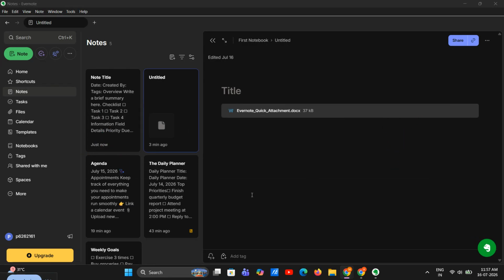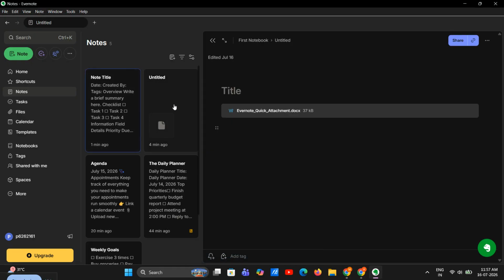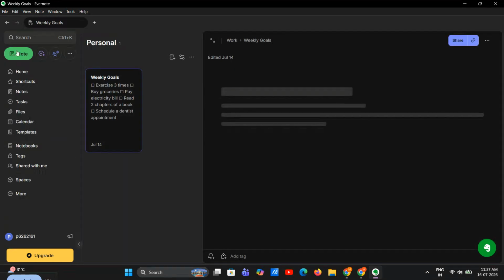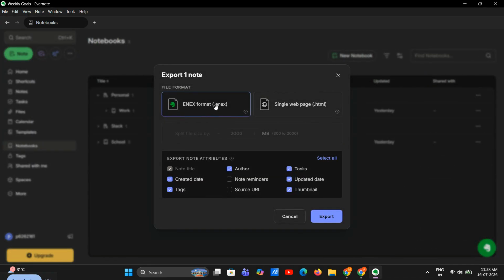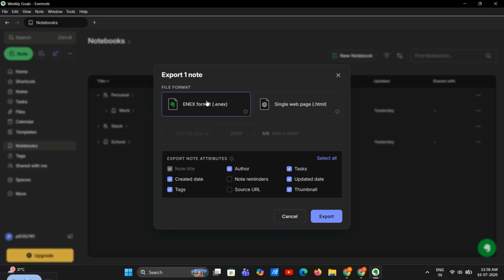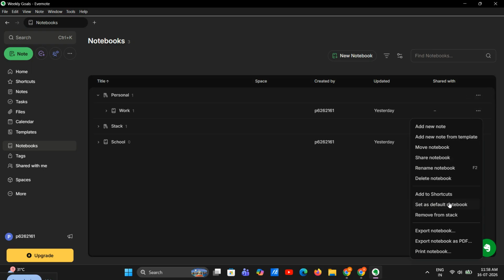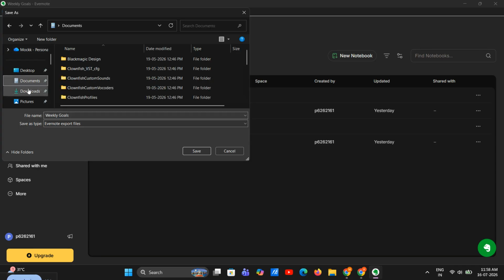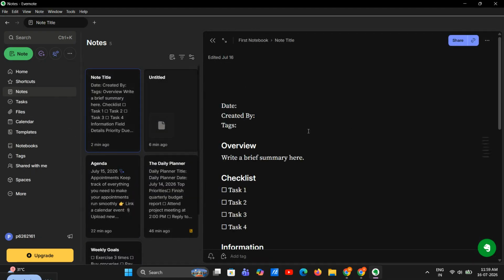How To Backup Evernote [Easy Step-By-Step Guide]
Learn how to back up Evernote on desktop by exporting specific notes or entire notebooks in ENEX, HTML, or PDF format. This easy guide shows you how to save your notes safely and choose the best backup option for your needs.

🕚Timestamps:
0:00 Intro
0:18 Open Evernote Desktop
0:35 Select Specific Notes Or A Notebook
1:00 Export Your Notes
1:20 Choose ENEX, HTML, Or PDF
1:53 Save Your Backup File

✍️What You'll Learn In This Video:
• How To Back Up Evernote On Desktop
• How To Export Specific Notes In Evernote
• How To Export Entire Evernote Notebooks
• How To Choose ENEX, HTML, Or PDF Format
• How To Save Evernote Backup Files Safely
• How To Keep Evernote Notes Organized For Backup

💡Pro Tips:
• Use ENEX if you may import your notes back into Evernote later.
• Use HTML if you want a readable backup in your browser.
• Store backups in a dedicated folder or external drive for safety.
• Name backup files with the date so you can track versions easily.
• For single notes, PDF is a quick option for sharing or printing.